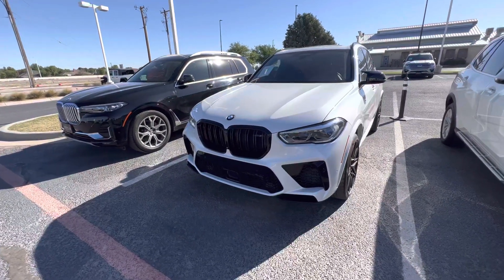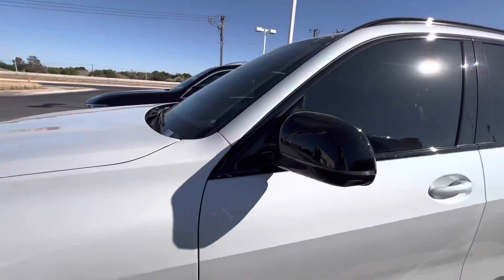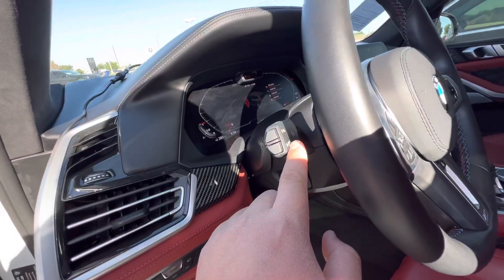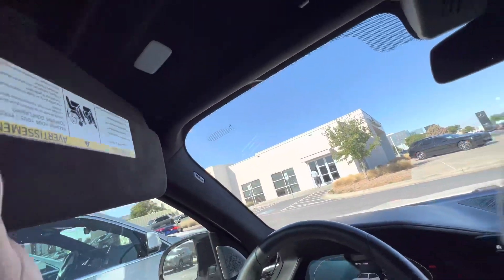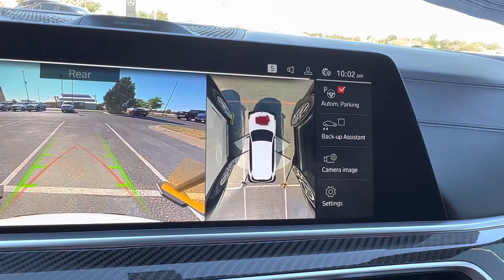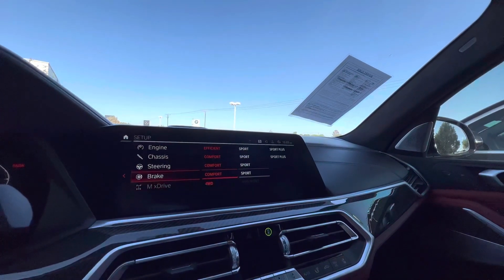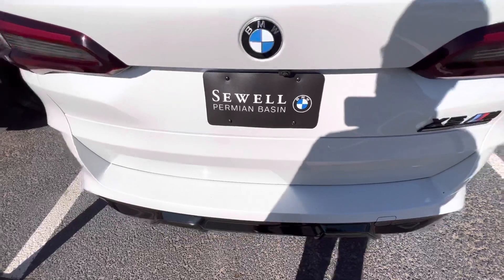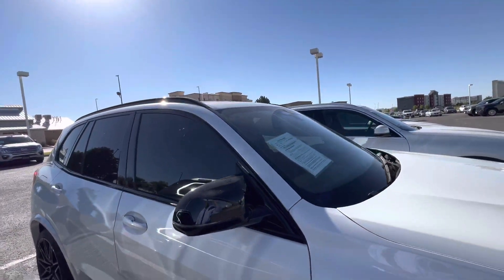CPO 2021 X5 M Competition - Part 3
4K 60 fps.